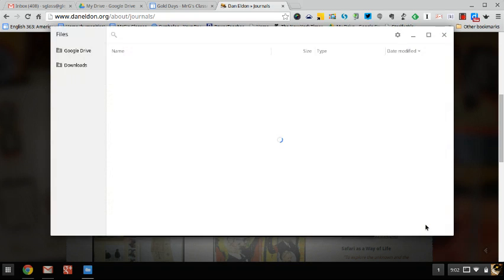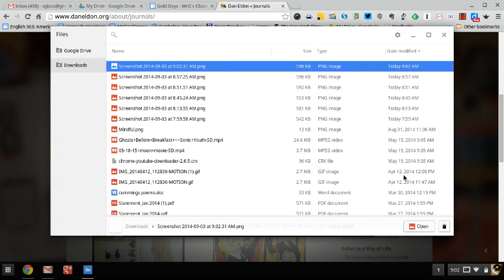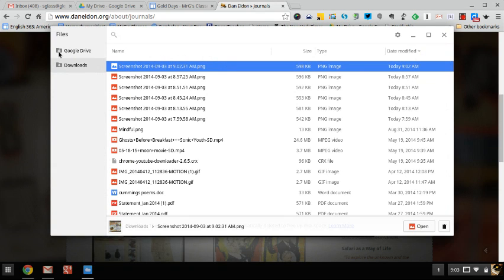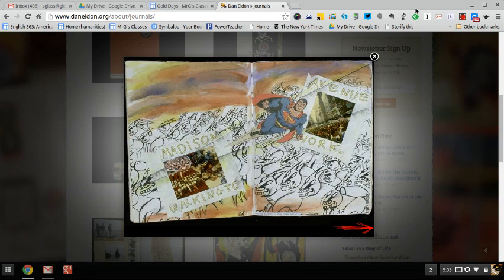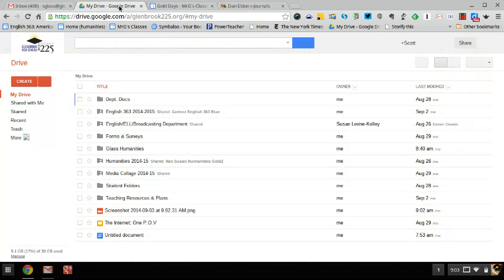Chromebook Screenshot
Using the Chromebook keyboard to select and capture an image on the screen.